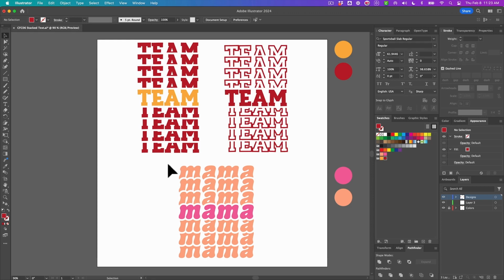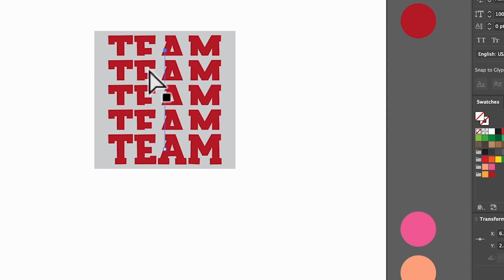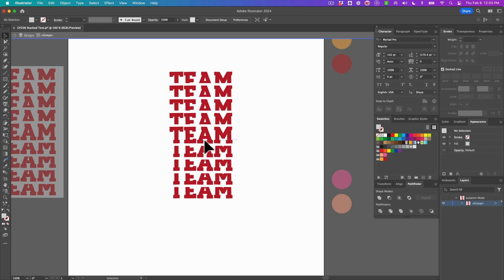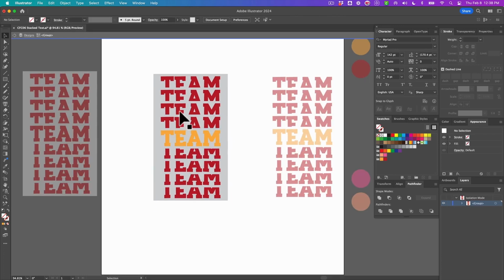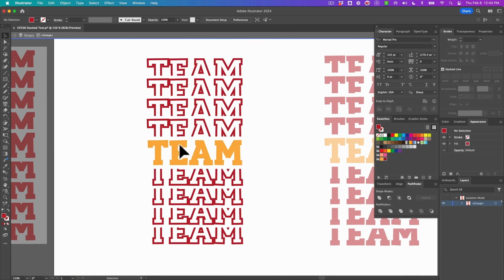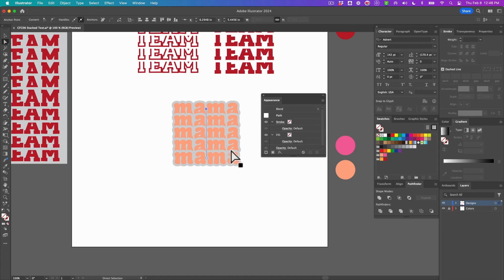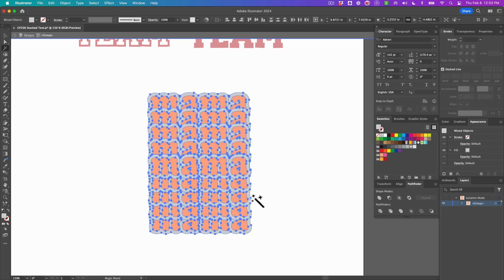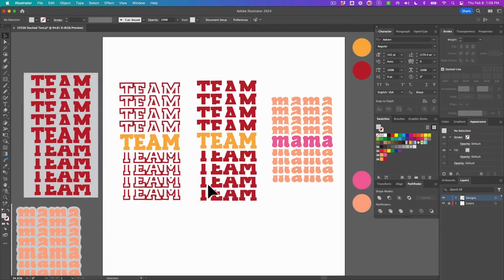How to Make Stacked Text SVG Cut Files in Illustrator for Cricut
In this video, we'll learn how to make stacked text SVG cut files in Illustrator from start to finish, so that they're ready for Cricut and other cutting machines.

We'll create 3 different versions of stacked text using the blend tool (to stack the text) and the Pathfinder tool (to trim everything in 1 click!) The great thing about this method is that once you make a stacked text design in Illustrator, you can come back and edit the text to create tons of other stacked text designs quickly and easily!

Chapters / Timestamps:
0:00 How to Make Stacked Text SVG Cut Files in Illustrator
1:09 Version 1: Solid Stacked Text / Straight cuts at text overlap
5:38 Convert version 1 for cut file
8:44 Version 2: Outline Stacked Text / Straight cuts at text overlap
12:13 Convert version 2 for cut file
14:57 Version 3: Solid Stacked Text / Contoured cuts at text overlap
19:48 Convert version 3 for cut file
22:36 Edit text to quickly generate design variations!
1:00 Learn how to make your own SVG files from scratch!

LEARN HOW TO MAKE YOUR OWN SVG FILES:
⭐️ Get my FREE Designer's Guide to Error-Free SVGs to learn 10 top tips for designing SVGs that WORK without frustrating errors!